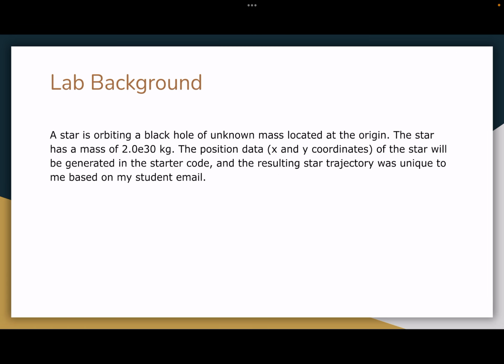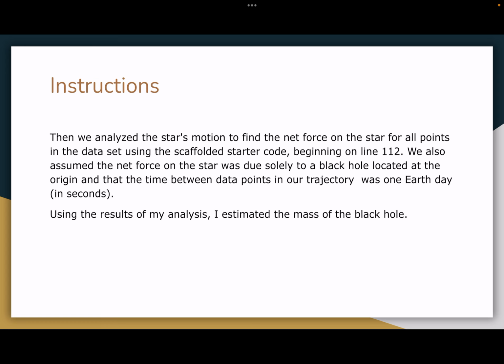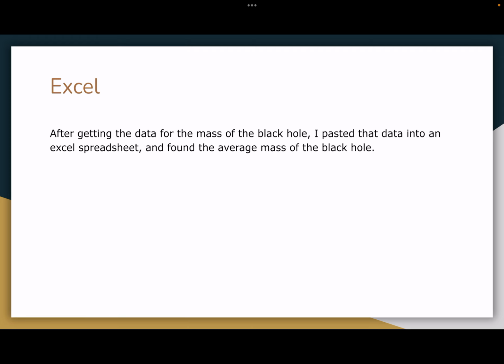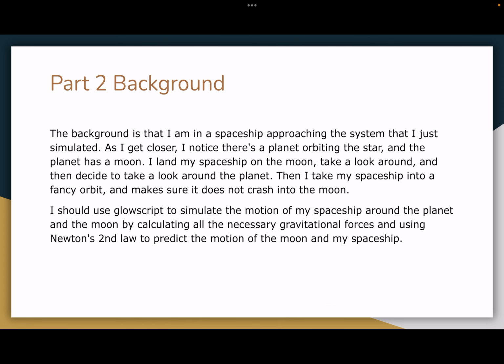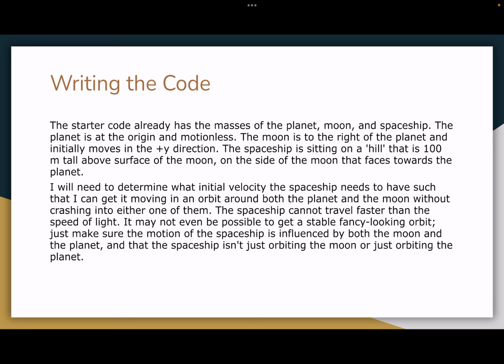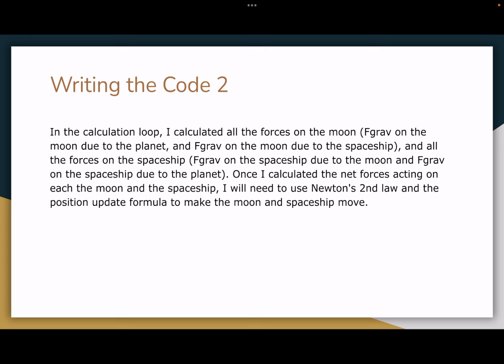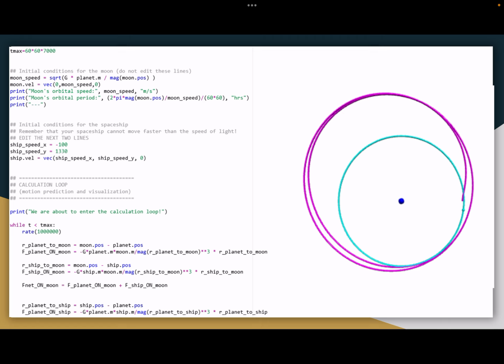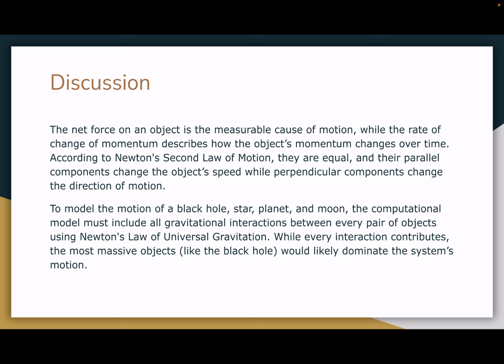Physics 2211 Lab 3 Black Hole and Orbits